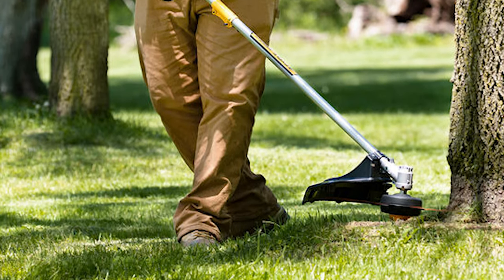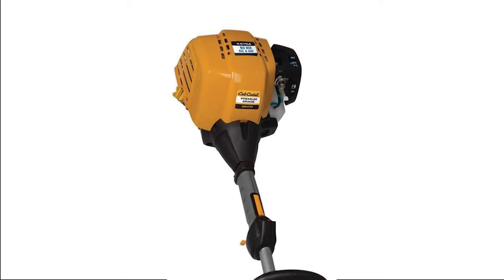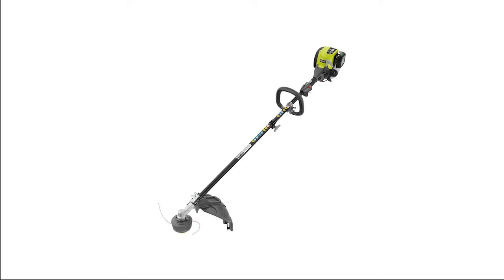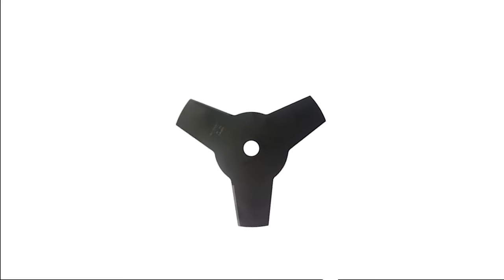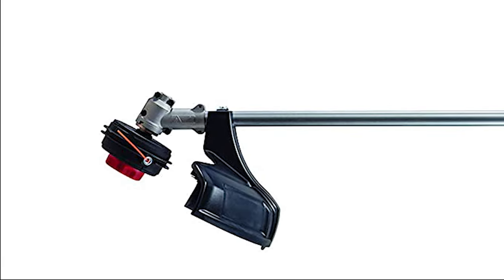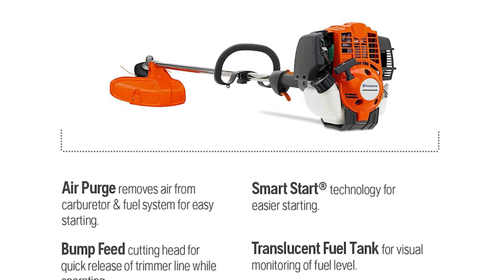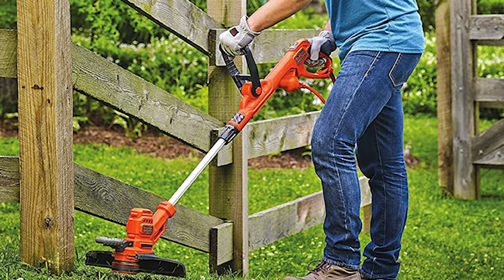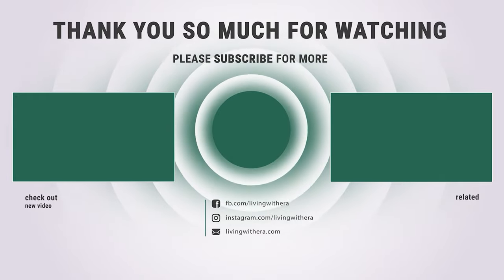Best 4 Cycle Trimmer in 2021 – the Ultimate Top 6 List!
Trimmer manufacturers have always been looking for innovative ways to improve their products. Once upon a time, 2-cycle Trimmers were the only option for consumers. Today, however, 4-cycle Trimmers have become more popular for a variety of reasons.

Best Seller in 2021

0:00​​ - Introduction: Best 4 Cycle Trimmer Reviews 2021

0:45​​ - 6. Experts Choice 4 Cycle Trimmer: CUB CADET 25 cc Gas 4-Cycle

1:55 - 5. Budget Friendly 4 Cycle Trimmer: Ryobi 4-Cycle 30cc Attachment Capable Straight Shaft

3:08​​ - 4. Consumer Choice 4 Cycle Trimmer: Wild Badger Power WBP31BCF 31 cc Gas 4-Cycle

4:28​​ - 3. Best Rated 4 Cycle Trimmer: Craftsman CMXGTAMD30SA 30cc 4-Cycle 17-Inch

5:43​​ - 2. Best Runnerup 4 Cycle Trimmer: Husqvarna 324L 4-Cycle 18" Cutting Path

7:04 - 1. Editor’s Picked 4 Cycle Trimmer: BLACK+DECKER String Trimmer, Electric, 14-Inch

A 4-cycle Trimmer makes four up and down movements in one cycle, creating a Trimmer with more torque. It’s also much more convenient, especially for people who aren’t used to operating a Trimmer. There is less room for user error, especially when it comes to getting the gas-to-oil ratio correct. 4-cycle Trimmers tend to fire up right away, rather than having to mess with them to get the balance just right.

Finally, with everyone showing more concern for the environment nowadays, it’s important to note that 4-cycle Trimmers are more environmentally-friendly. They release lower carbon emissions, making them better for the planet and your overall health.

LivingwithEra 4CycleTrimmer 4_Cycle_Trimmer_in_2021, Best 4 Cycle Trimmer in 2021, Top 4 Cycle Trimmer in 2021, 4 Cycle Trimmer Reviews